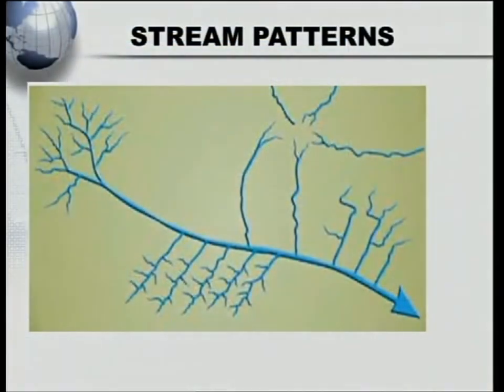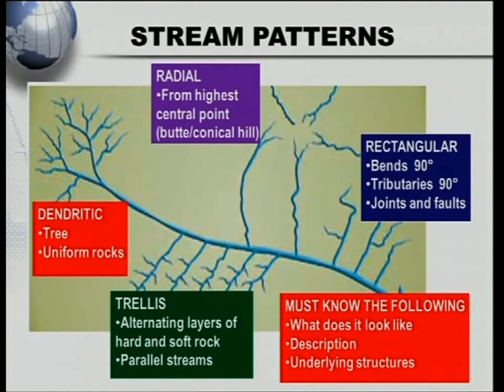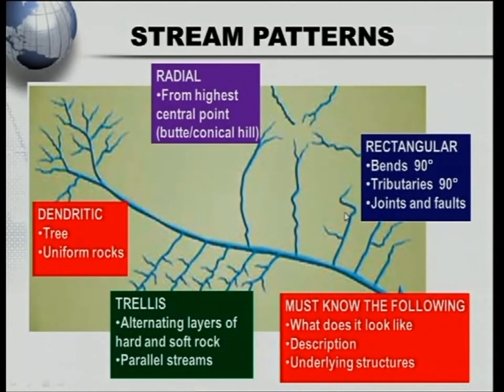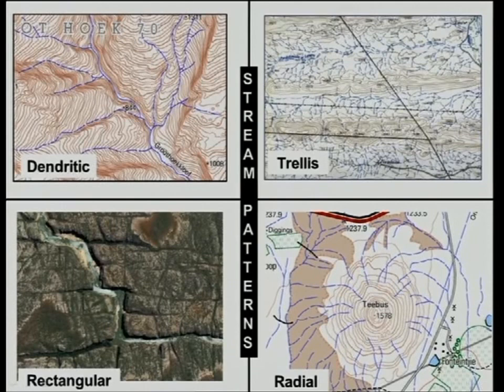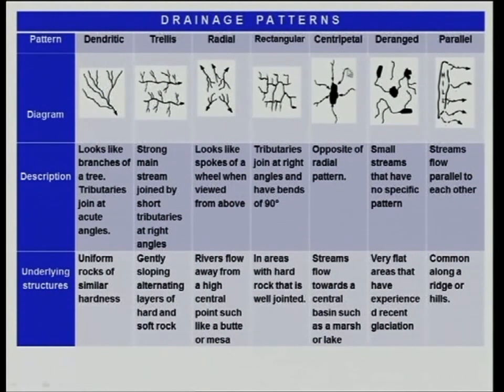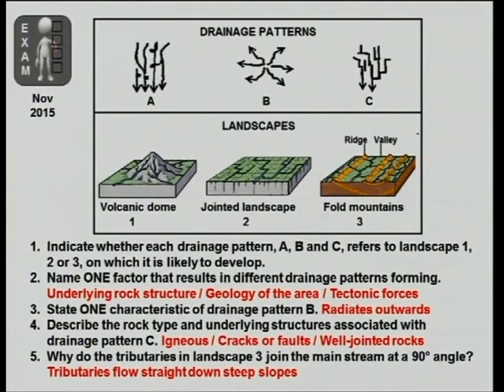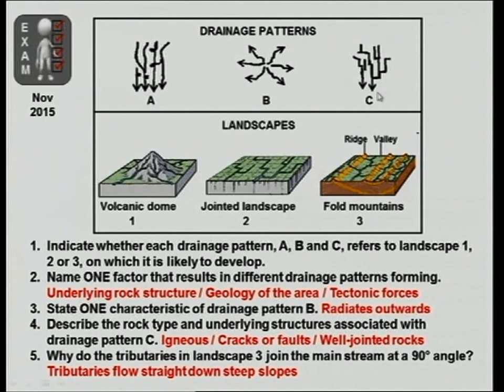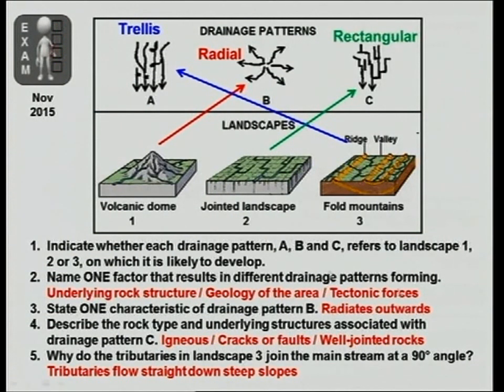STREAM PATTERNS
Types of stream patterns discussed: Dendritic, Trellis, Rectangular and Radial. Underlying structures that cause the type of pattern